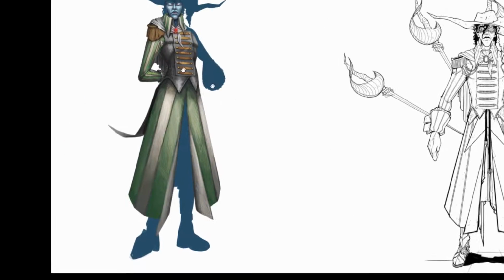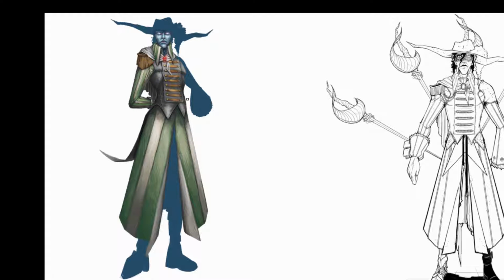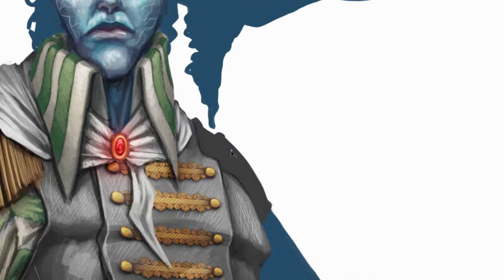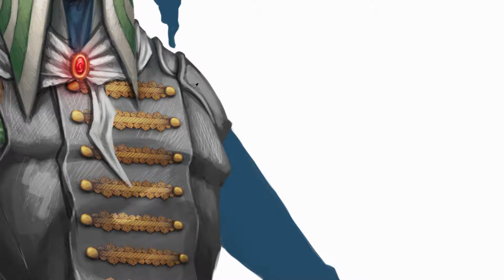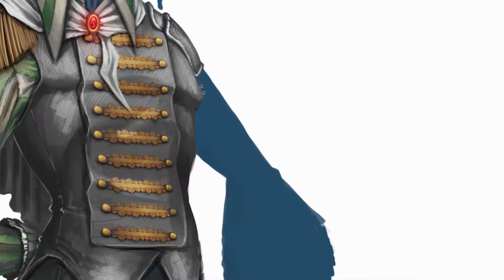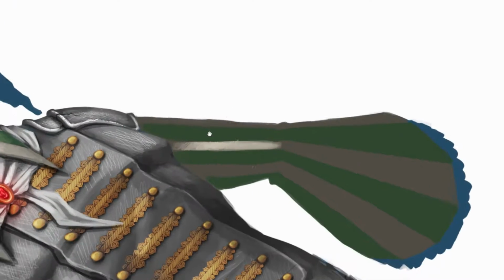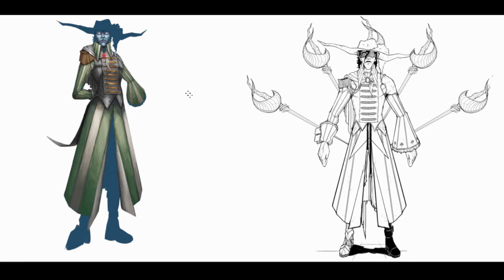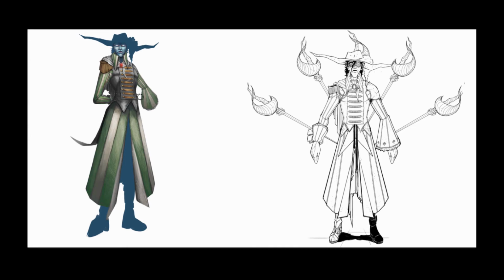Theory Tutorial #3~Rendering/Detailing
Hello Potatoes!
This video was requested by JMZ ? and it was really fun to make. I want to make more videos showcasing how to paint in the future. Well for now I hope you enjoy the video and learn something new.